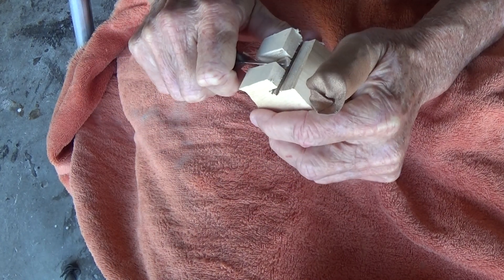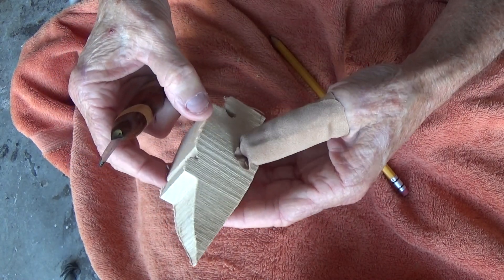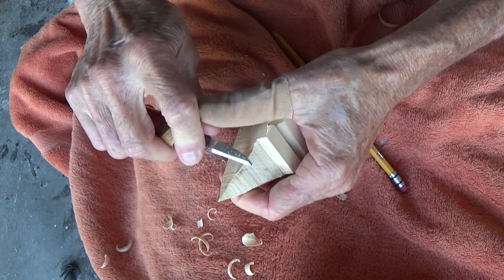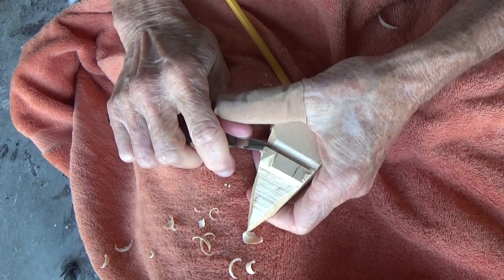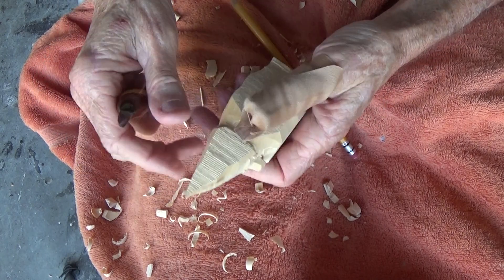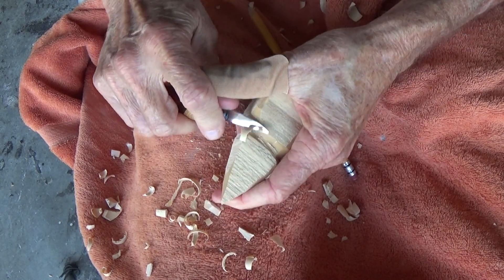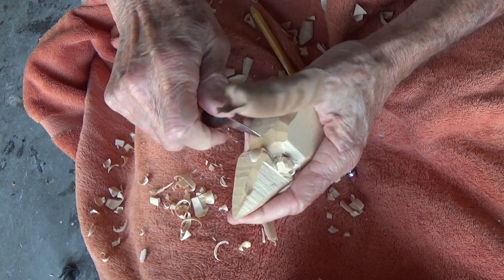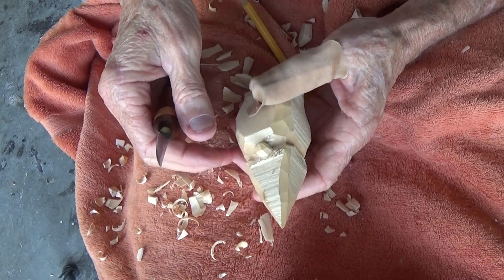Whittling The Simple Nome Part 1